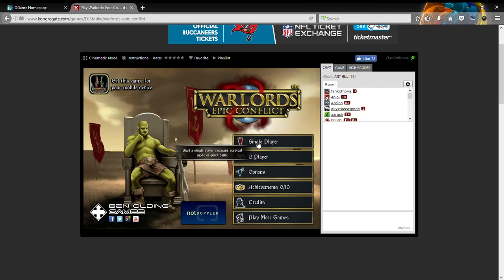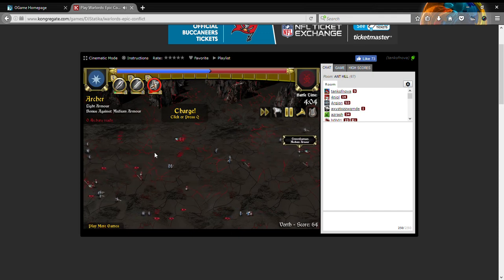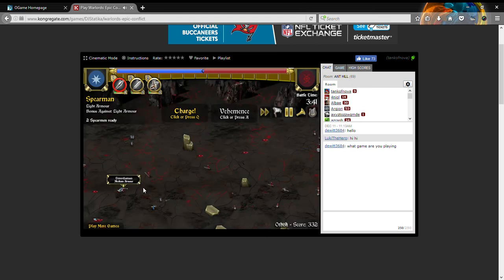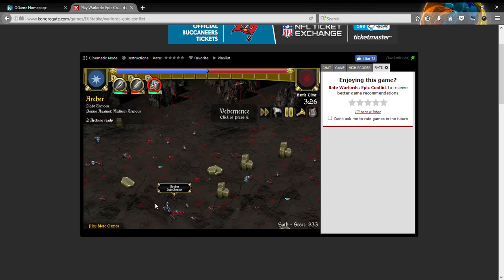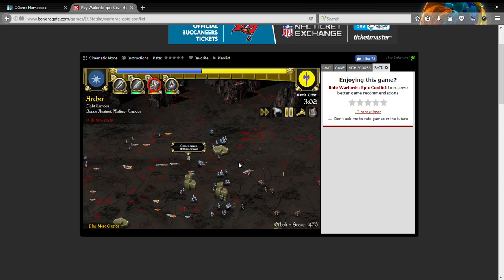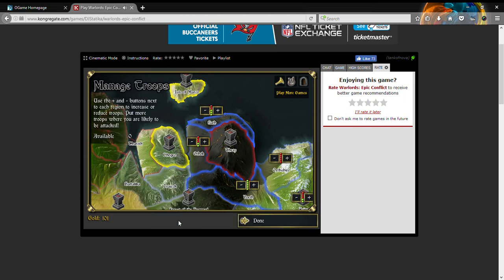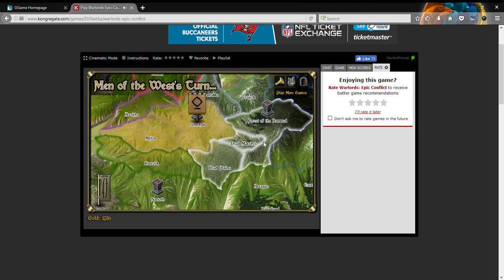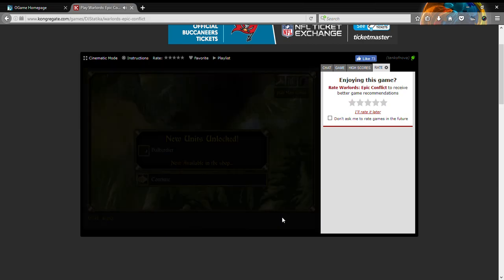Warlords epic conflict part 1: we are going PC!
near the end I said "I don't want to have the first PC to be to long" little did I know this video is over a half hour long.